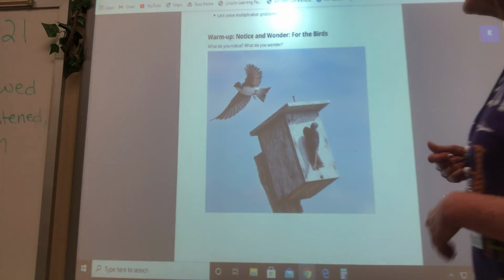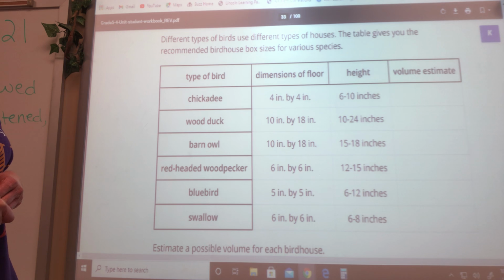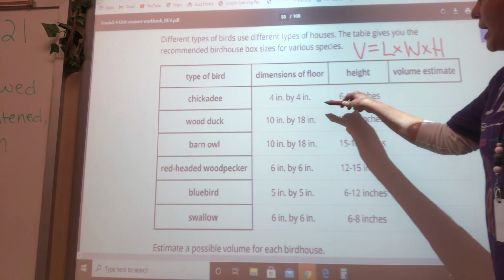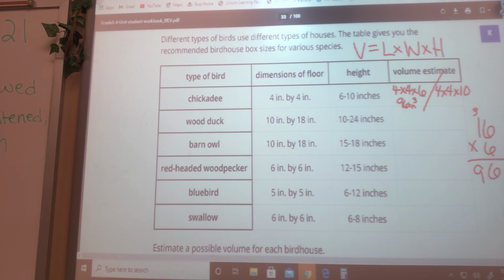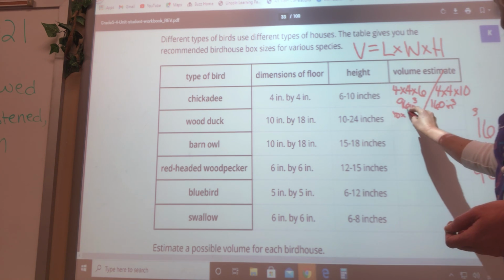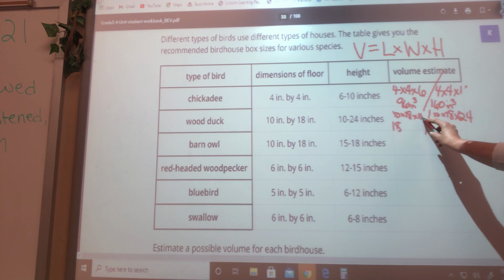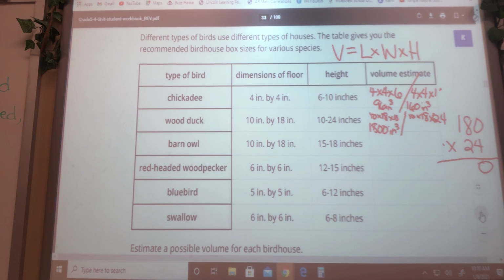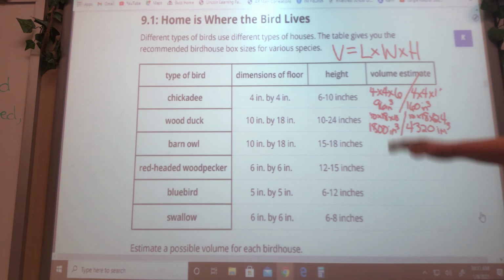Unit 4 Lesson 9